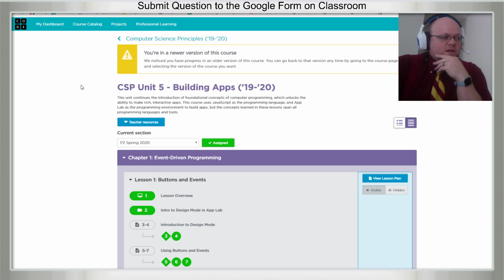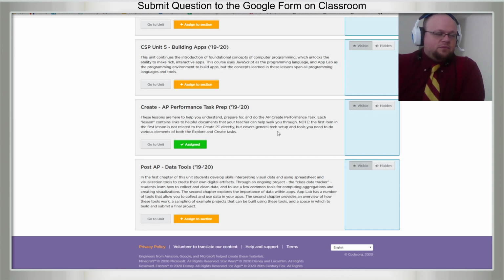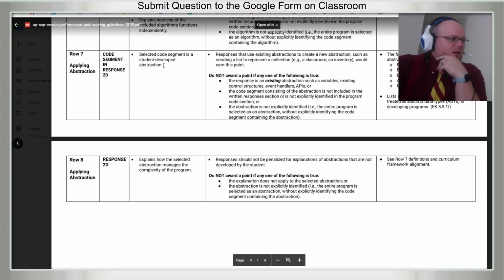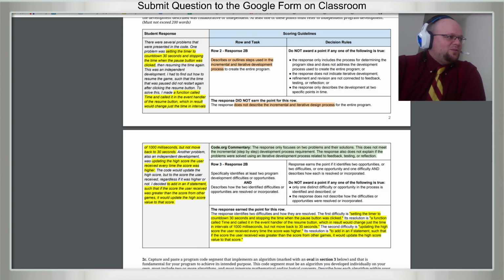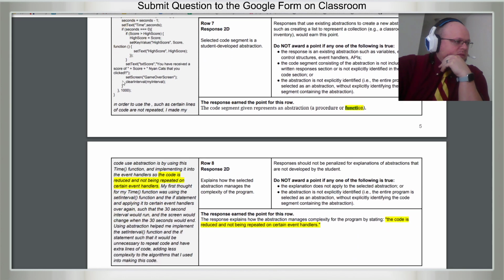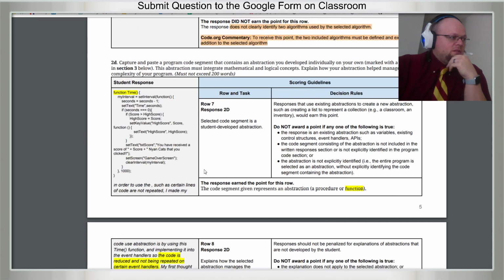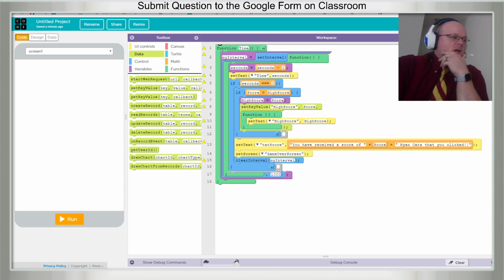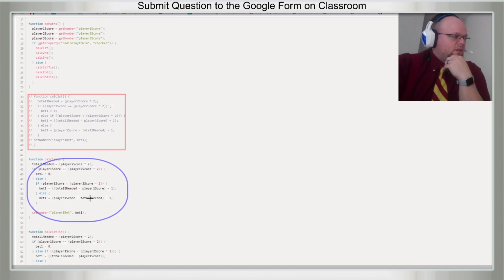Create Task Stream pt.2